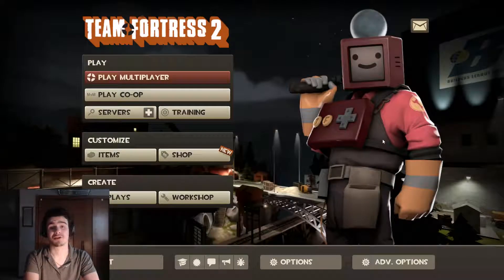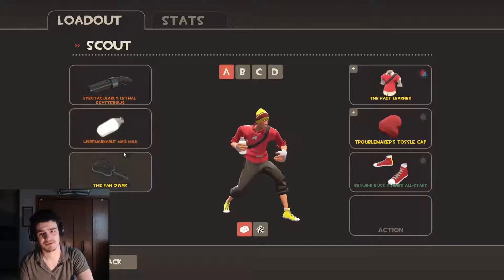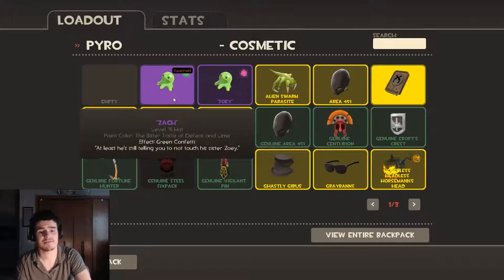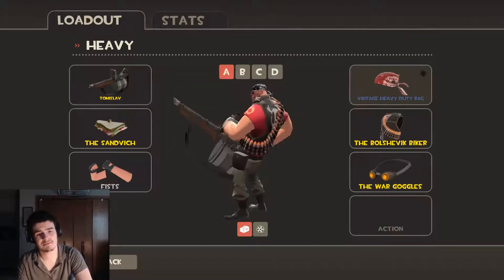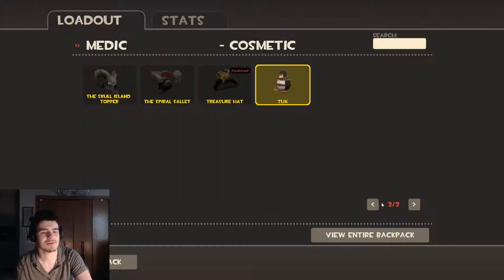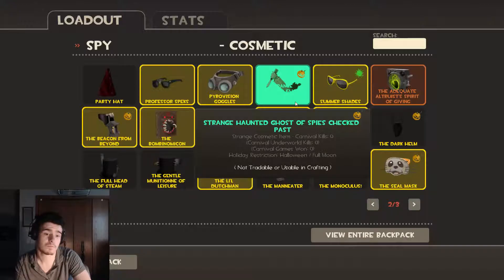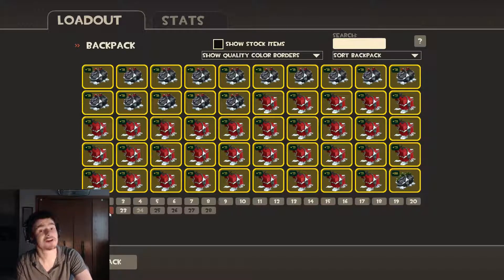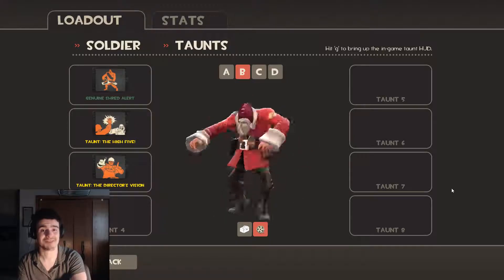Bag Preview!! 5/31/2015 Update! : Team Fortress 2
Hey everyone! Welcome back to some Team Fortress 2!
I only show my backpack during this video!

I was requested by multiple people to show you guys my bag! I hope you guys enjoy looking at them!!

I hope you guys at least enjoy this!!